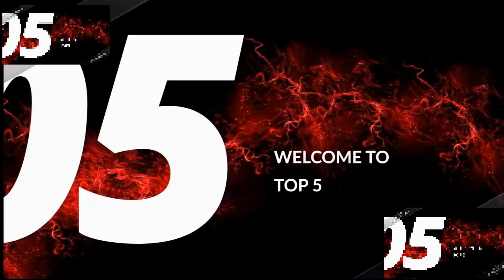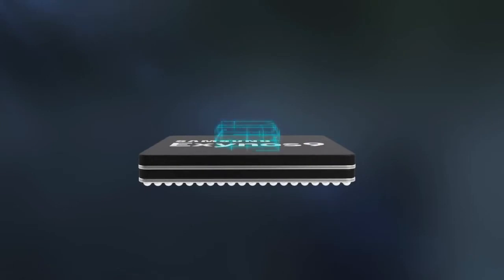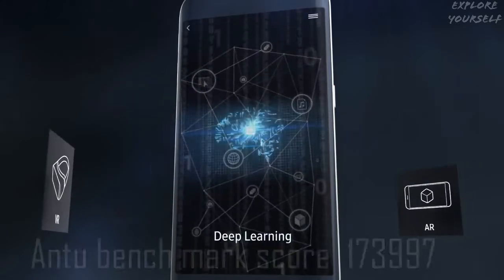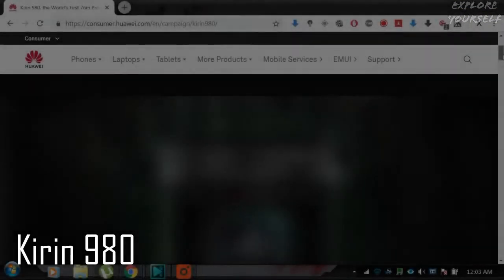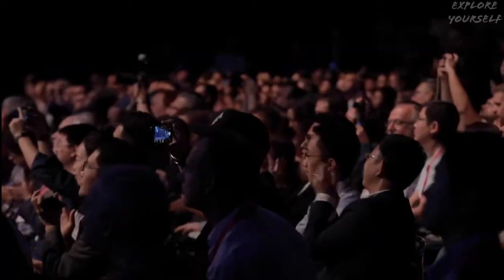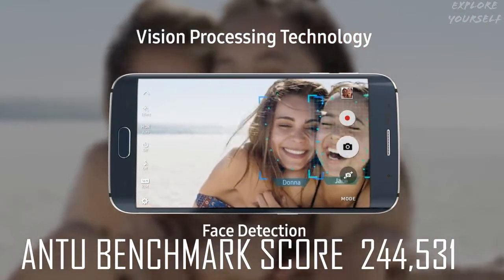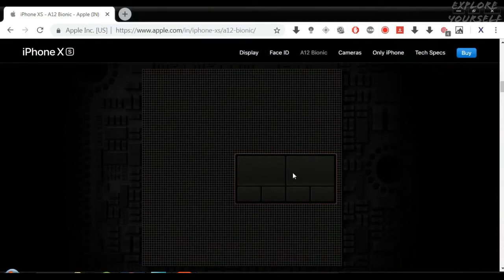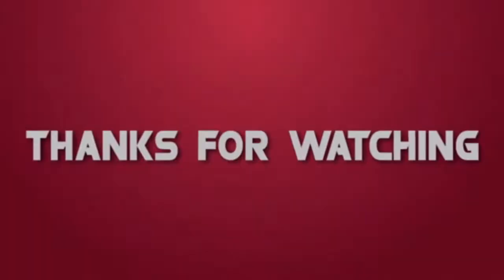Best mobile Processor explained TOP 5 RANKING 2018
SUPPORT OUR NEW YOUTUBE CHANNNEL

CHECK OUT IS YOUR SMARTPHONE PROCESSOR IN THIS LIST